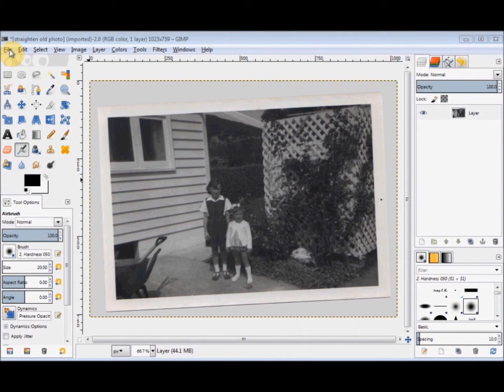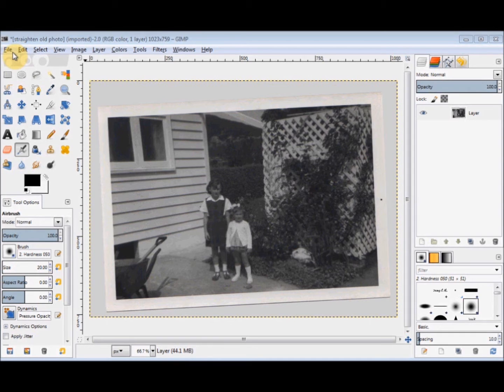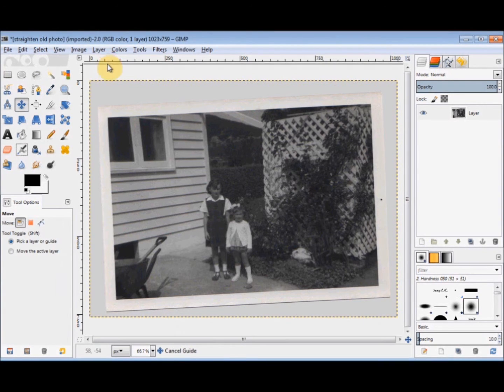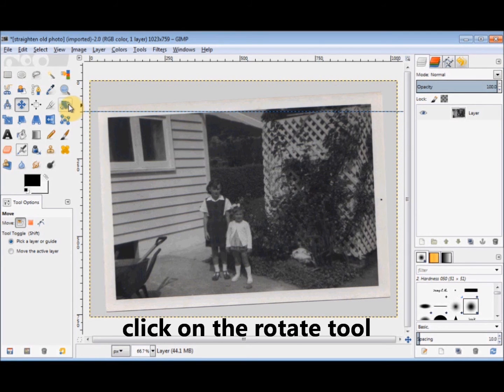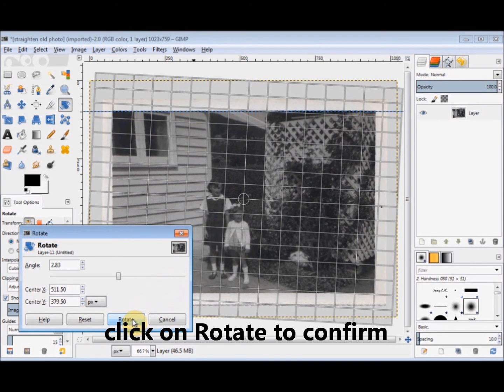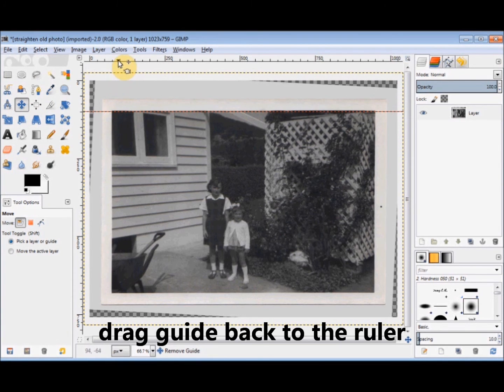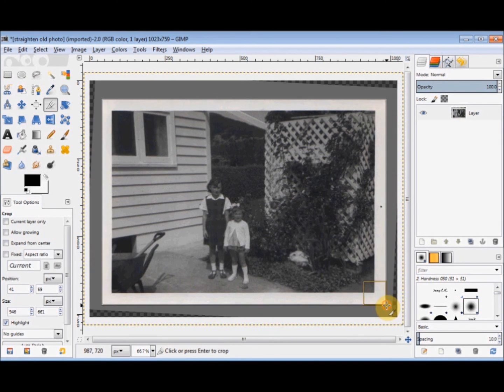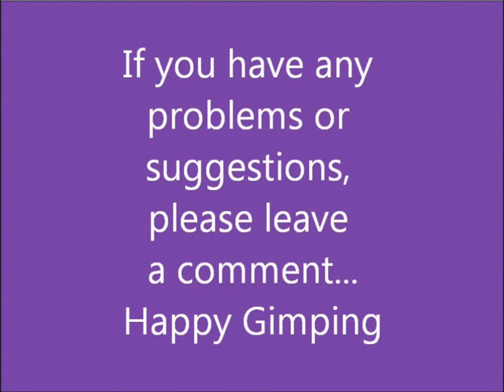Gimp Beginner's Guide, Straighten a Photo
Another quick easy photo editing project using gimp 2.8. It is designed for gimp beginners with little computer experience.